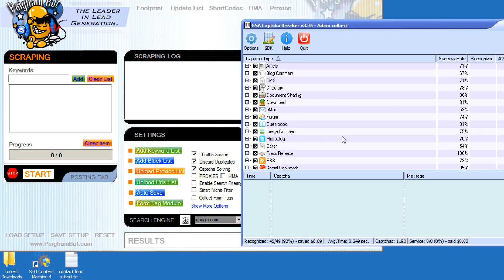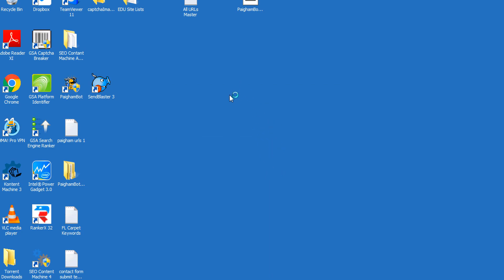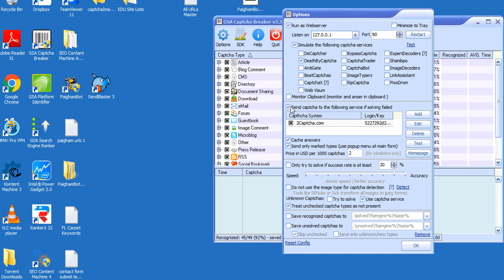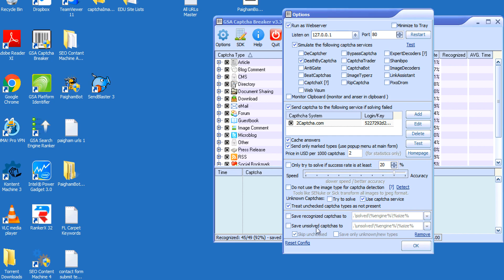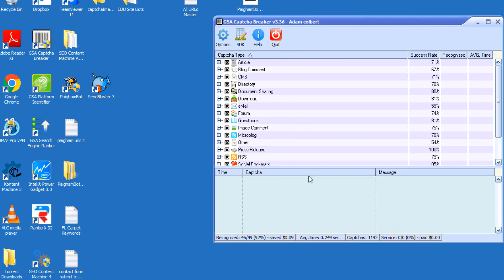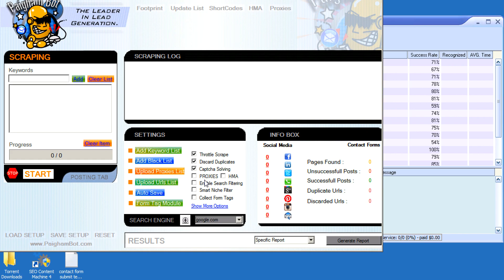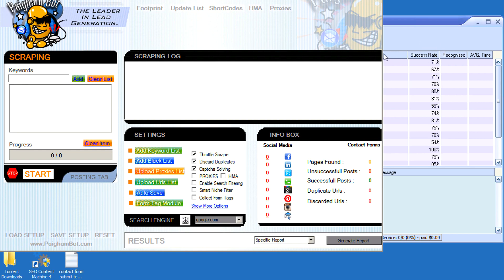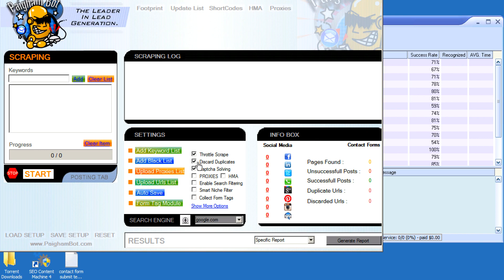Paigham Bot Captcha Breaker Tutorial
You can use GSA Captcha Breaker with Paigham Bot to avoid spending money on captcha solving! It's literally a 2 minute setup and you can solve infinite captchas.

Just make sure you open GSA Captcha Breaker first! Open GSA CB and then Paigham Bot or else it won't work.